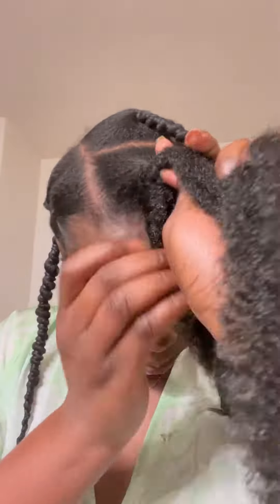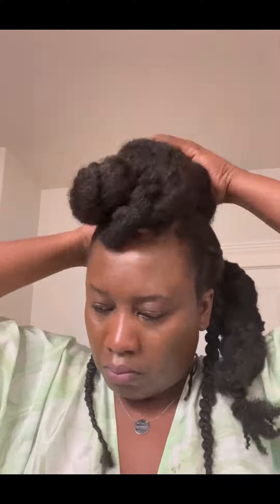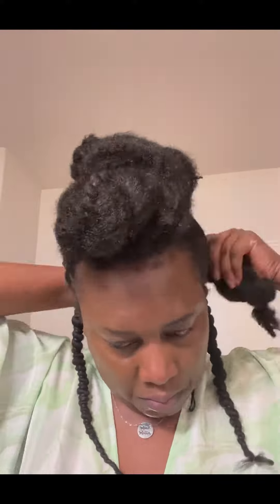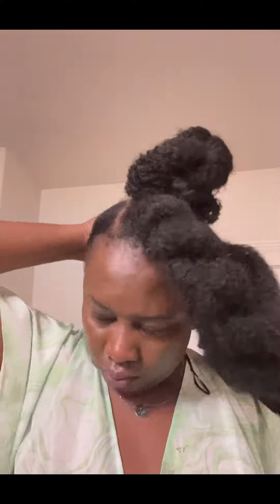How to style my natural hair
Styling my natural hair into an Updo while also making sure it is still protected.